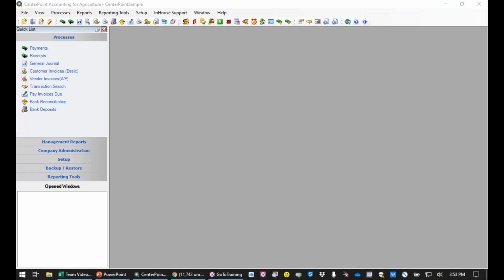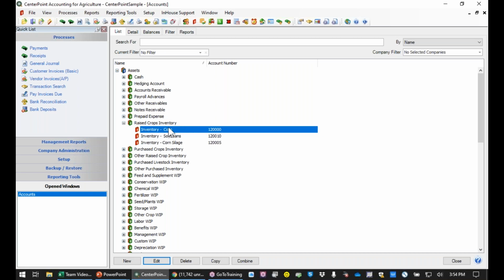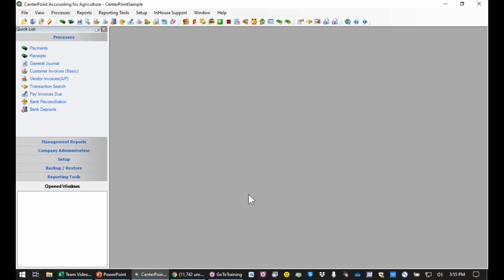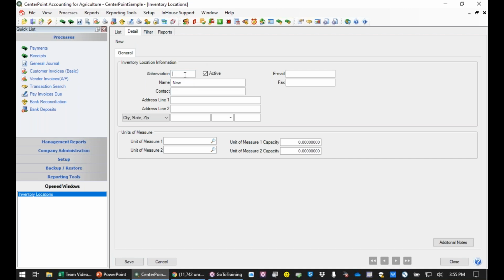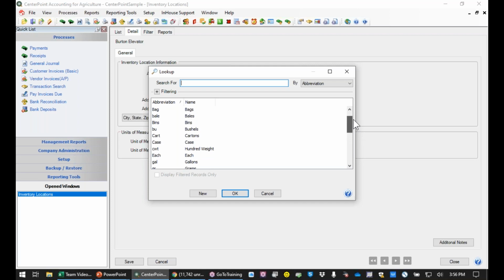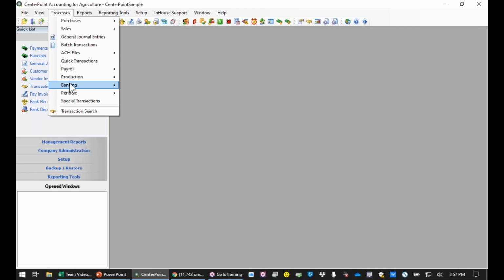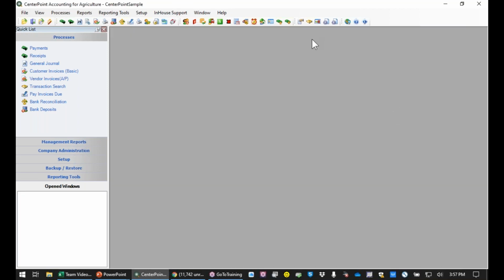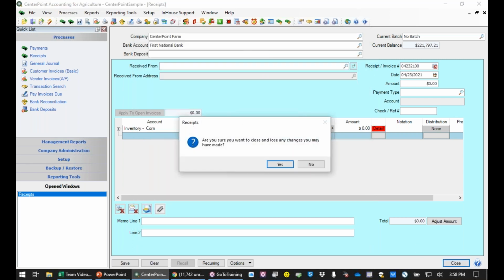Use Inventory Locations to Maintain Crop Inventory Balances by Location in CenterPoint for AG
Learn about inventory locations which allow you to maintain an inventory balance for either raised inventory or purchased inventory by the location where that inventory is located and minimize the number of accounts on your chart of accounts and still get the level of detail you have at each location.